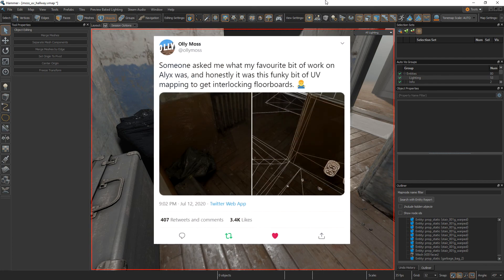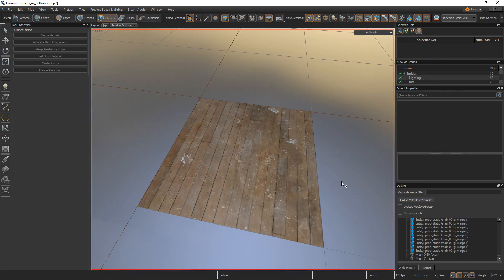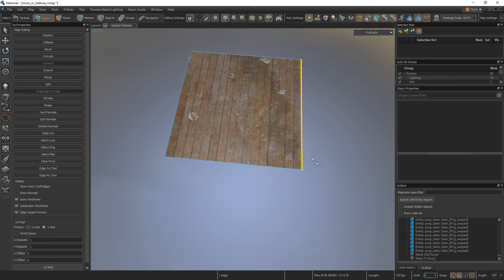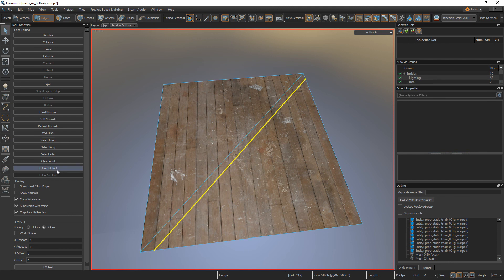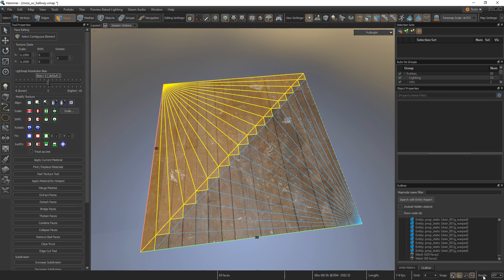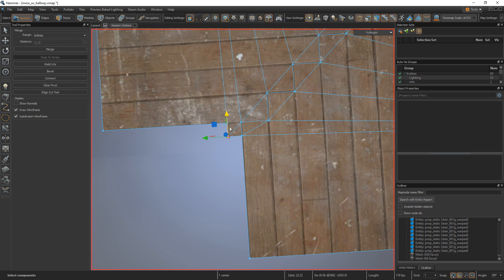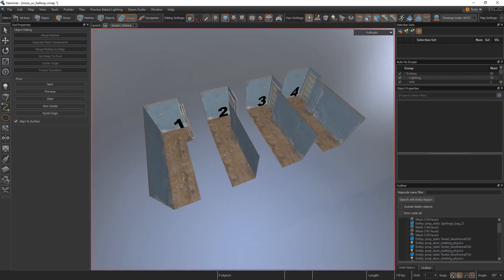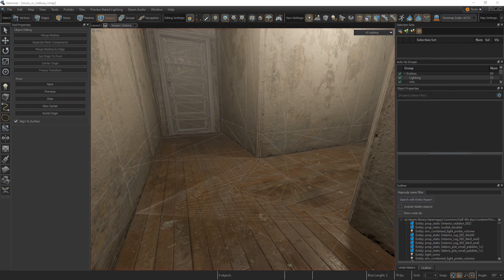Source 2 Hammer: How to Create Interlocked Planks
You might have seen Olly Moss' tweet about interlocked planks in a hallway, all built within hammer in source 2, for Half-Life: Alyx.